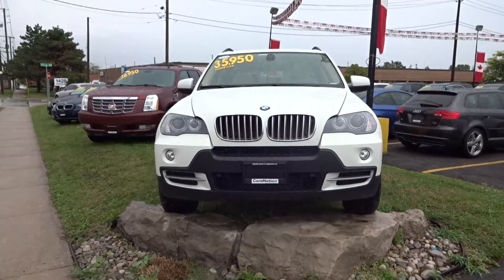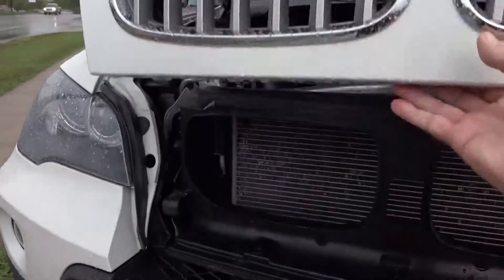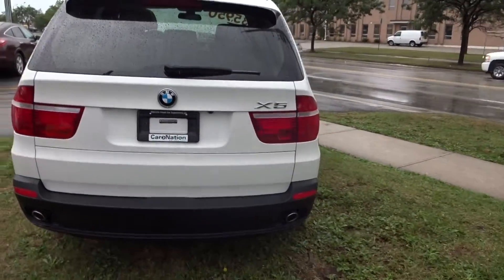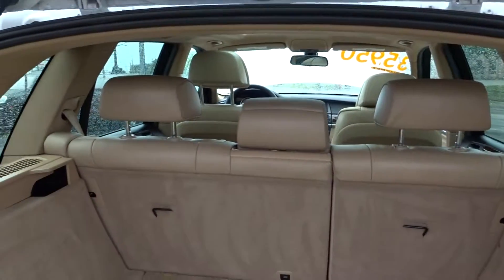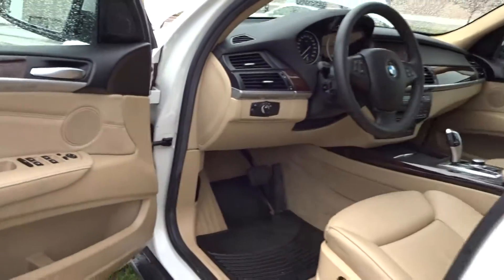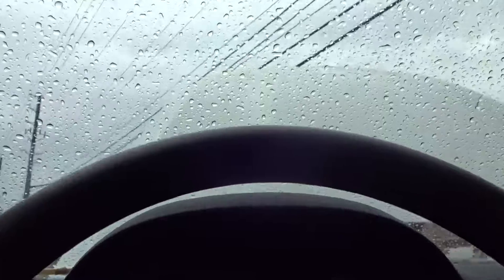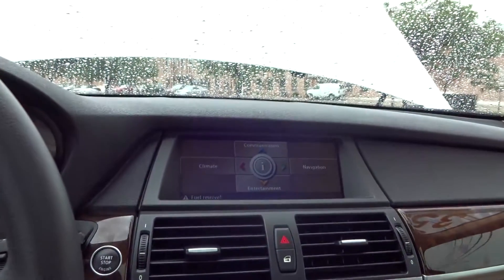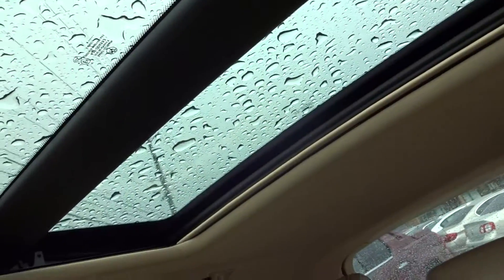2009 BMW X5 DIESEL | Oakville Used Car Superstore